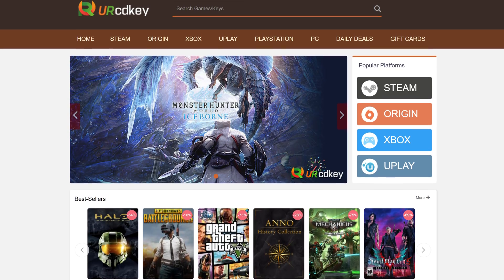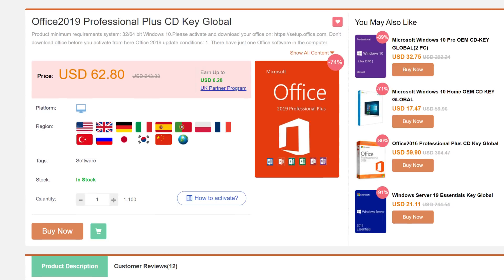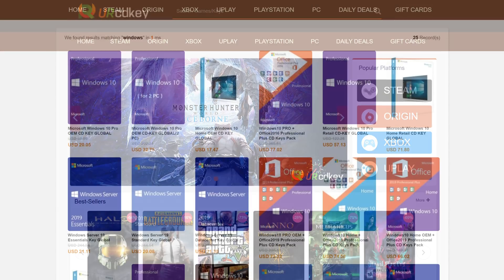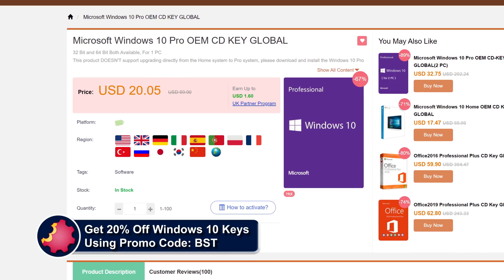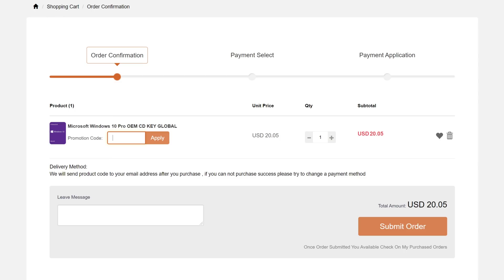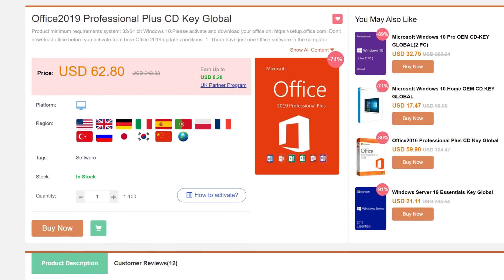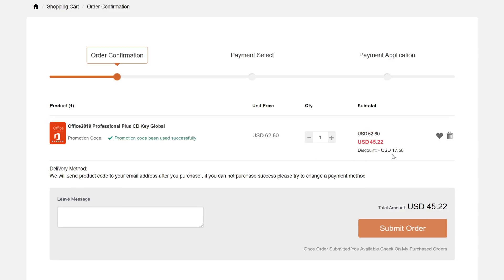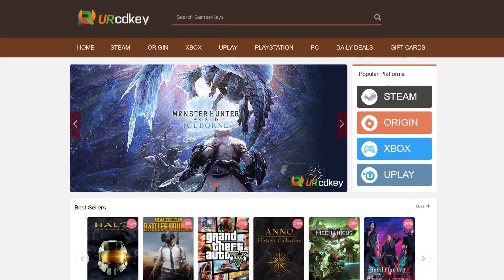Why You Shouldn't Mix Expensive Ram Kits